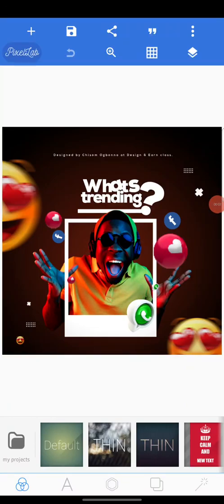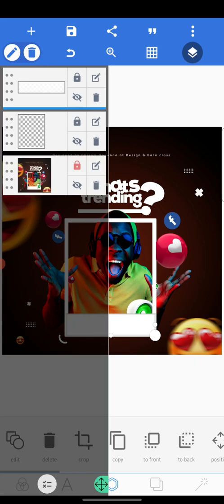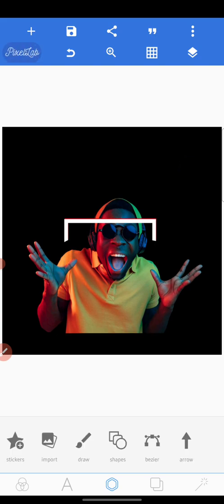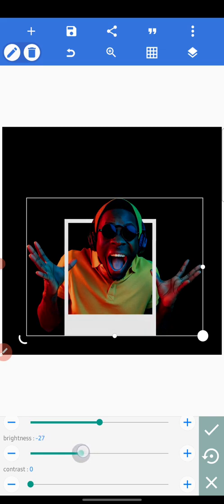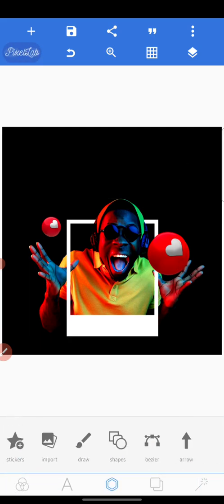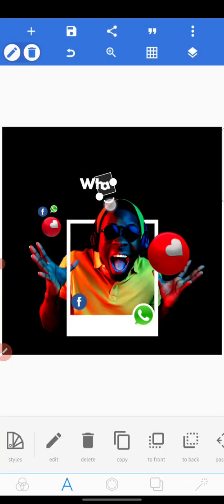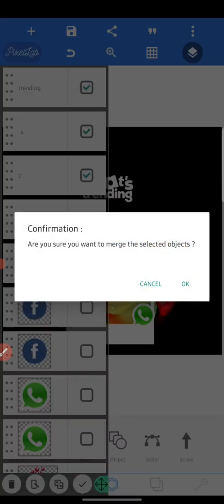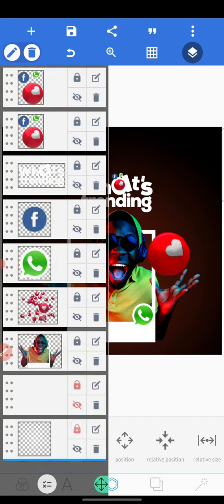JAW DROPPING SOCIAL MEDIA DESIGN ON PIXELLAB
Create JAW dropping Social media post using your smartphone.